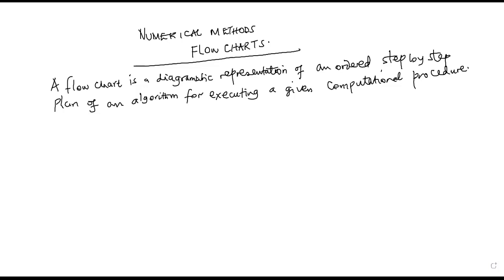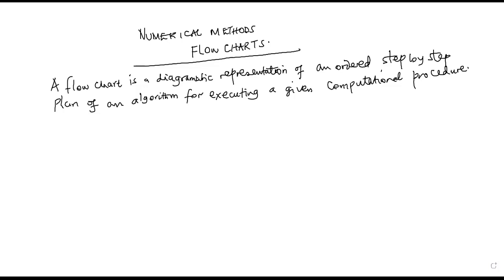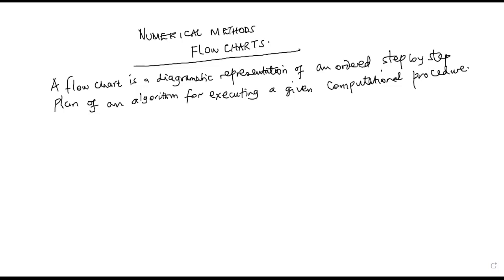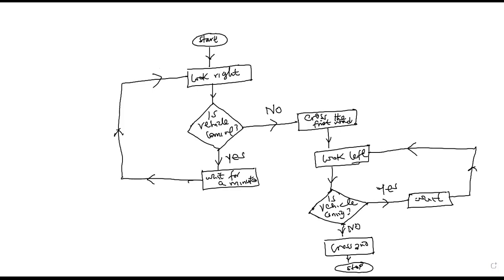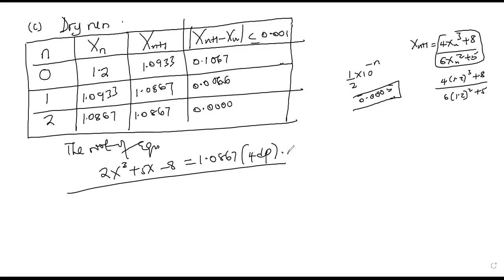NUMERICAL METHODS (FLOW CHARTS 1)